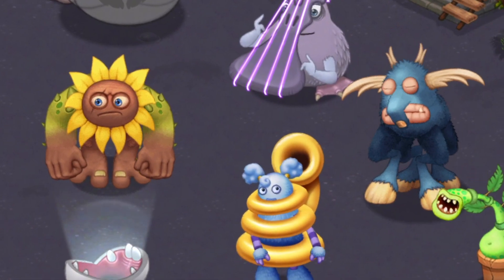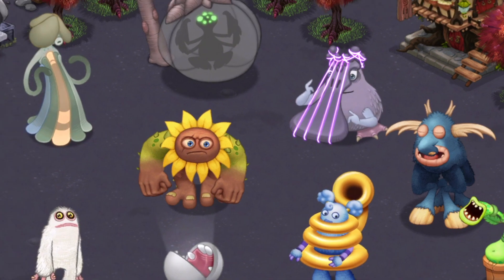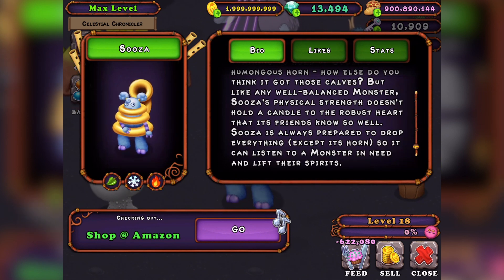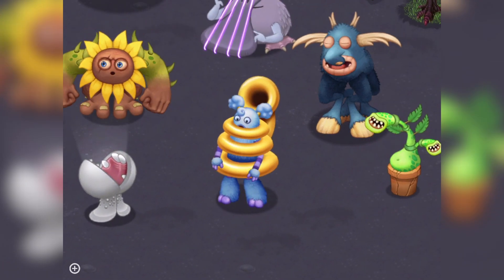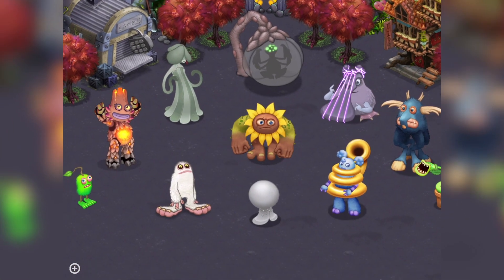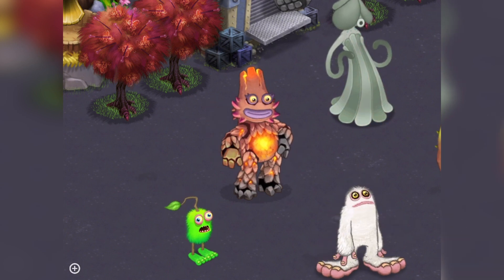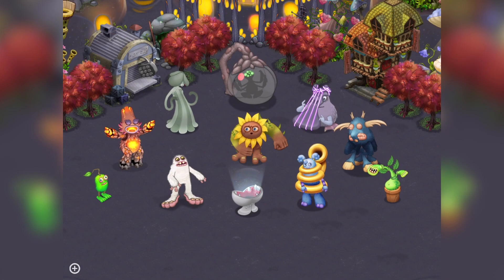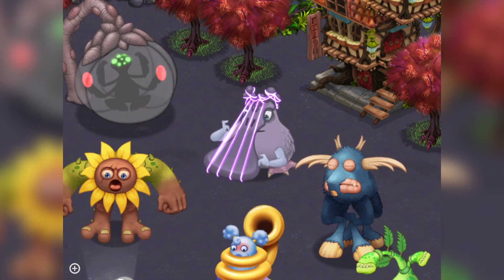Rare Sooza Teaser (My Singing Monsters)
Rare Sooza arrives tomorrow! 🔥